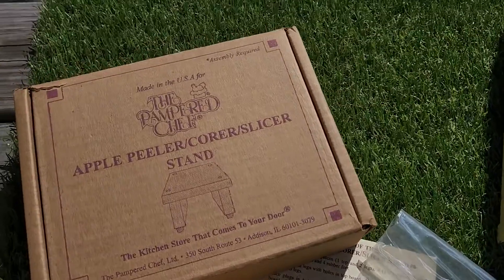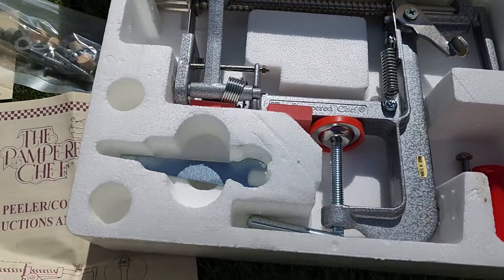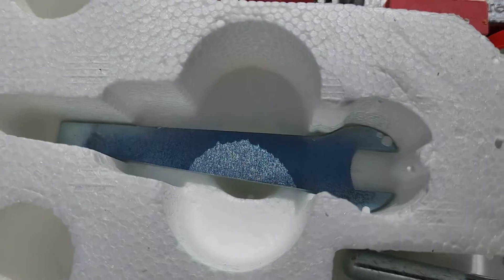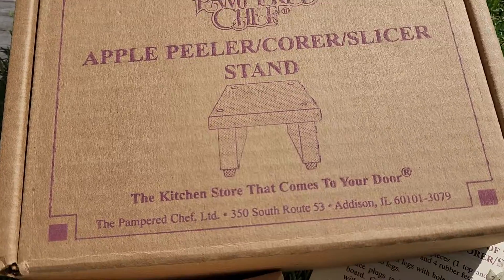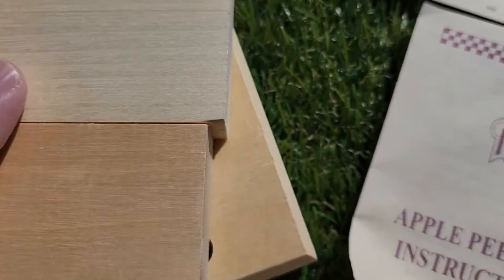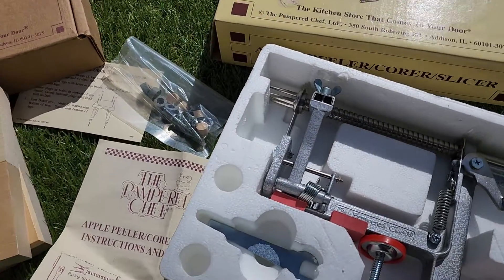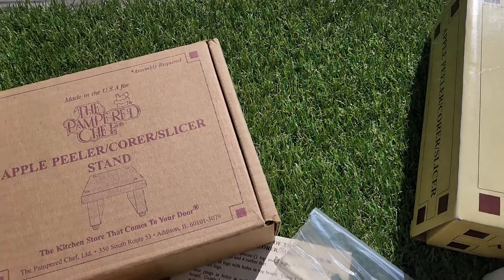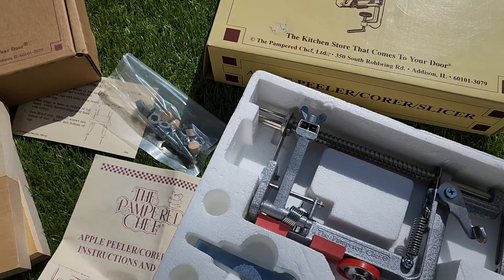The Pampered Chef Apple Peeler Corer Slicer & Wood Stand #2435 #2430 New in Box